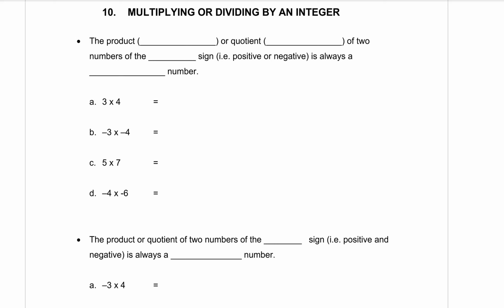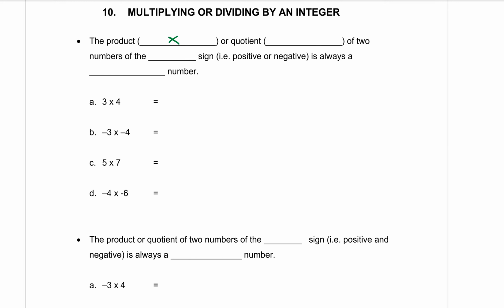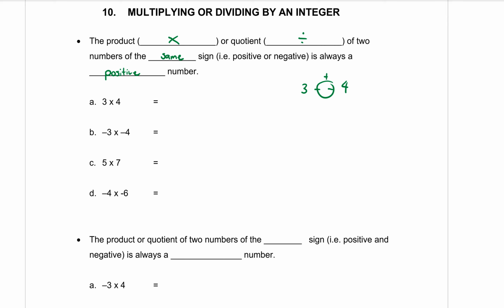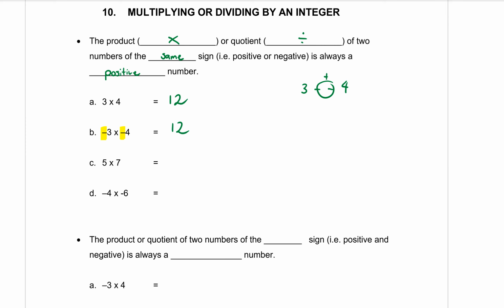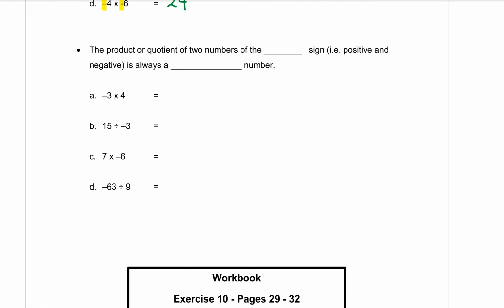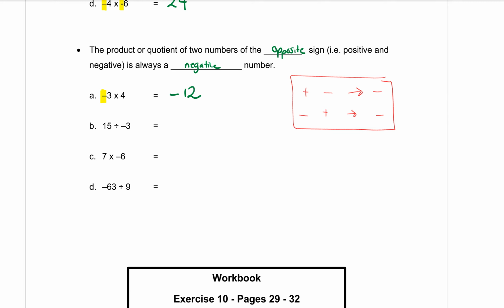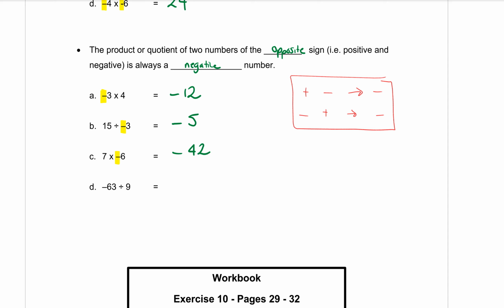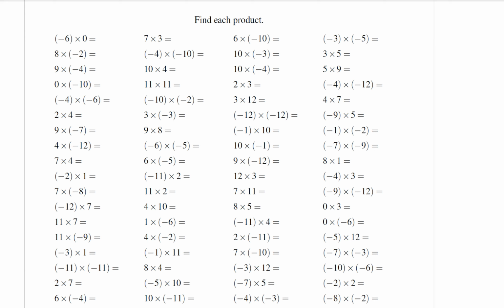Year 7 Integers 9 - Multiplying and Dividing Integers